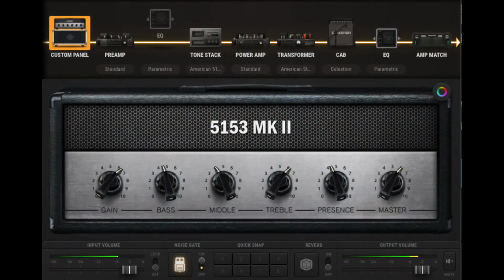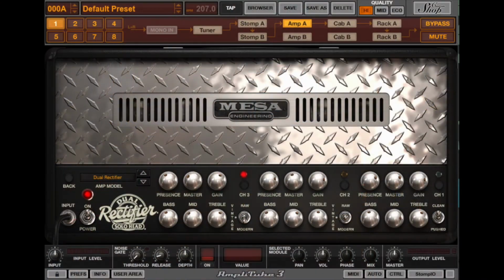How to Dial in a Usable Metal Tone with Amp Sims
With so many amp sims it's easy for guitar players to spend time trying every amp sim to dial in a good, usable metal tone.

Here are the settings you can start with. Remember, these may not be perfect for you but you can always change them later! This is just a good starting point.

Gain: 5-6.5
Bass: 4.5
Mids: 4-6
Treble: 6-7
Presence: 4-6

We really hope this video helps you get a better metal tone from your amp sim, regardless of which plugin you're using!